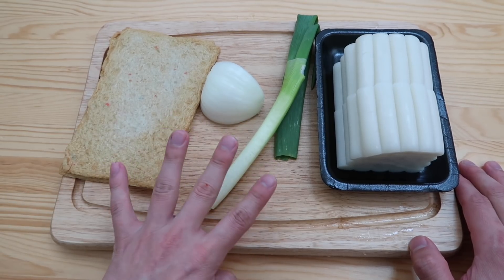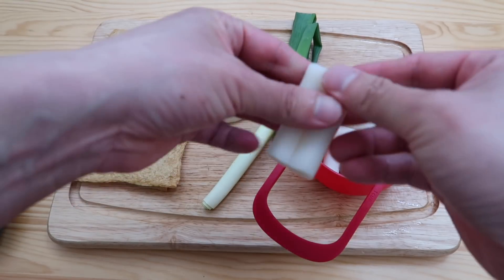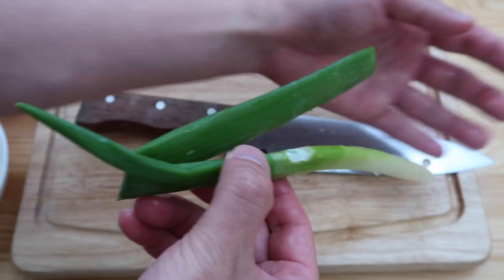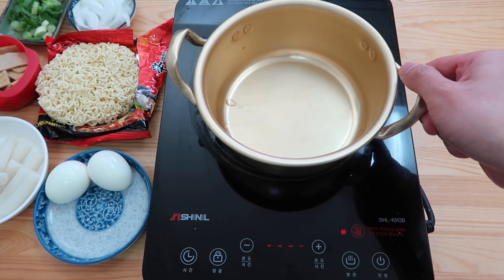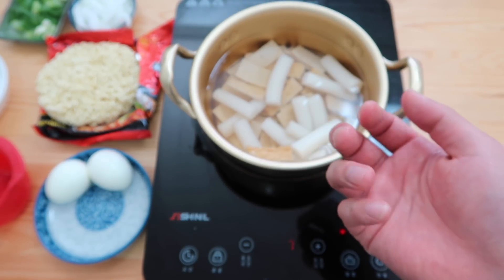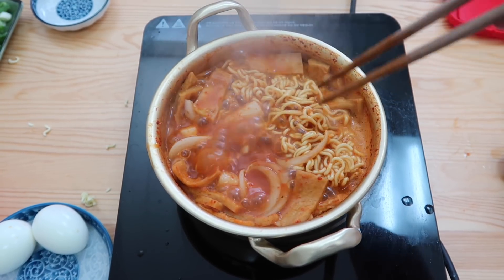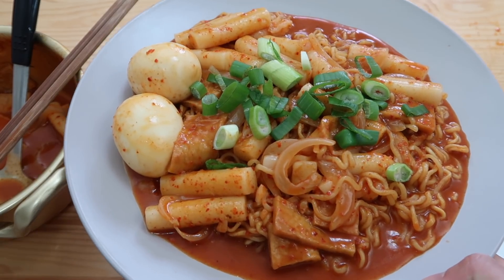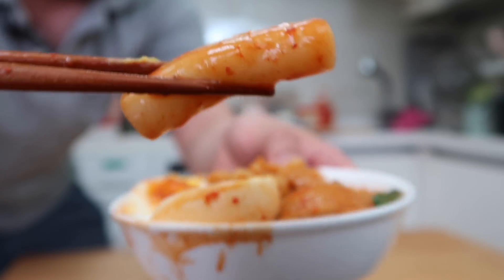After school special: Rabokki!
Today, we will make Rabokki! This is a dish that is loved by many students in Korea. After class, you will see many bunshik shops (snack bars) filled with high-school students - wolfing down a plate of rabokki.

Rabokki is a mix of Korean ramen and tteokbokki. It tastes spicy with a slight undertone of sweetness. If you've had this before, I'm sure you crave it once in a while. Here's how to make it at home!